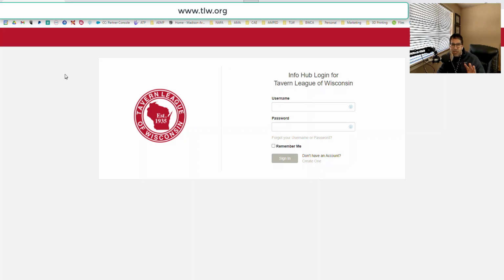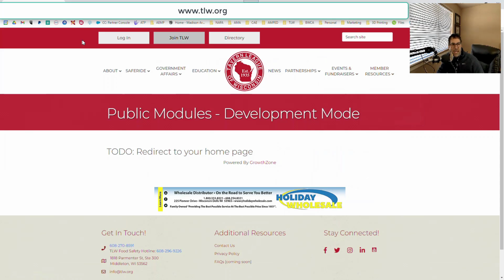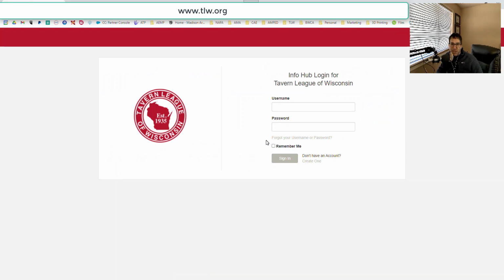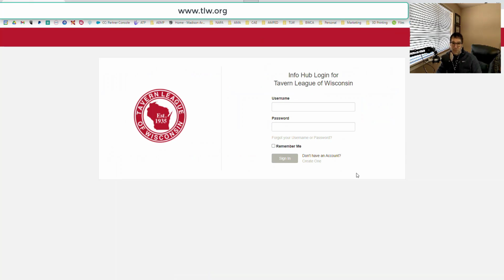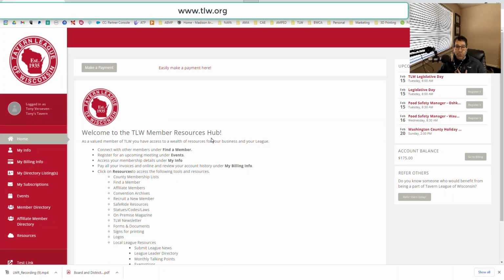How to Create an Account on TLW.org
Easy step-by-step tutorial about logging into TLW.org and creating your own member account.